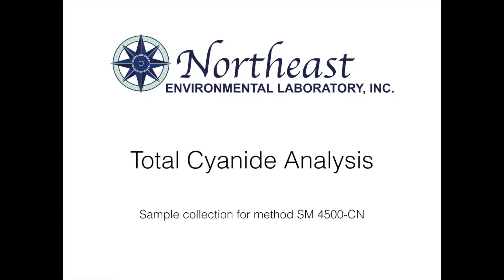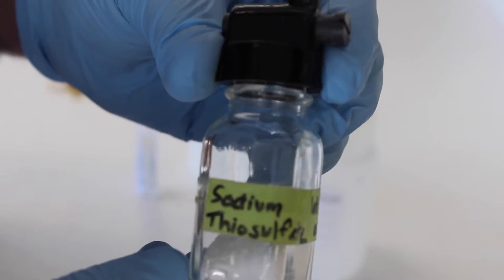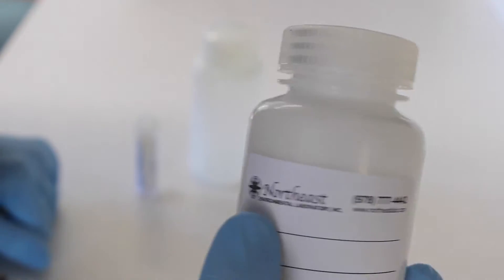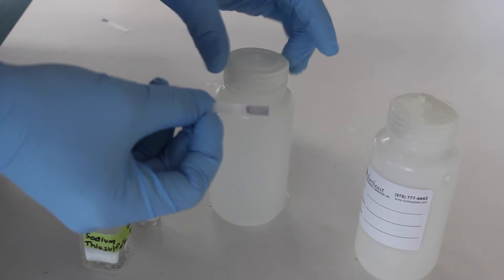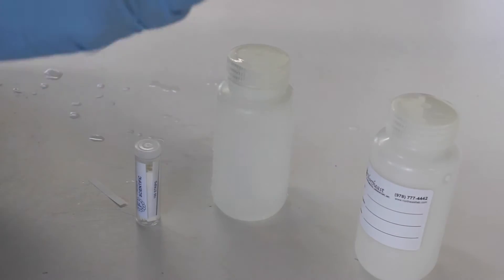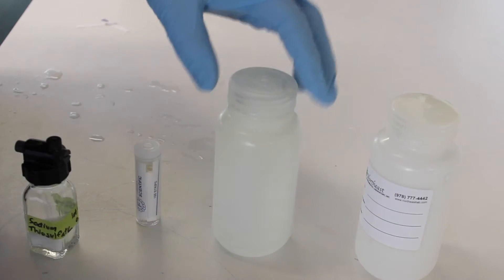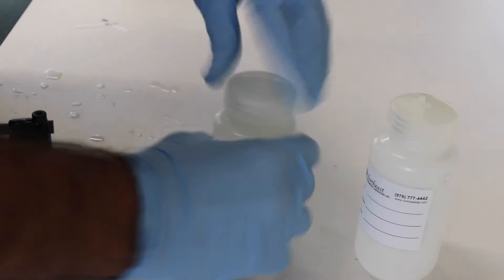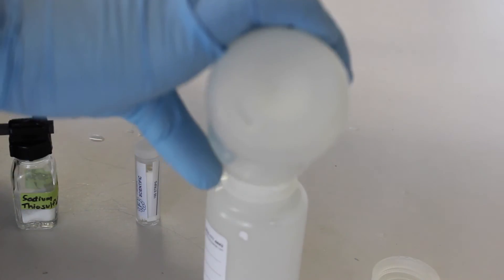Total Cyanide Sample Collection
Sample collection procedure for samples to be analyzed for total cyanide SM 4500 CN